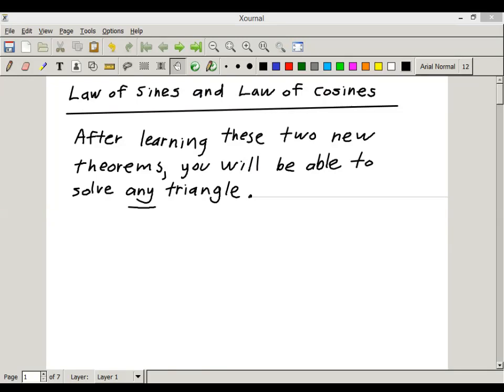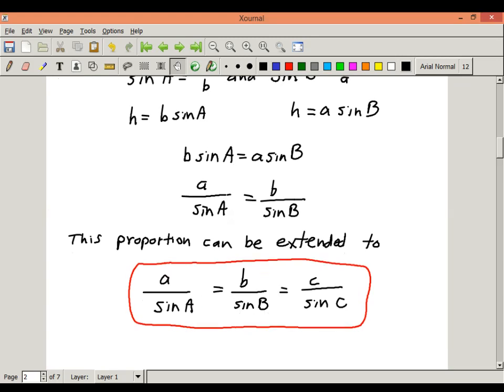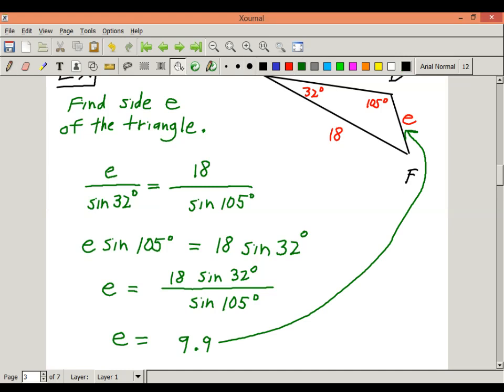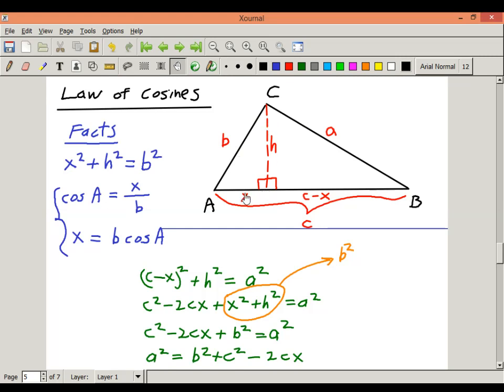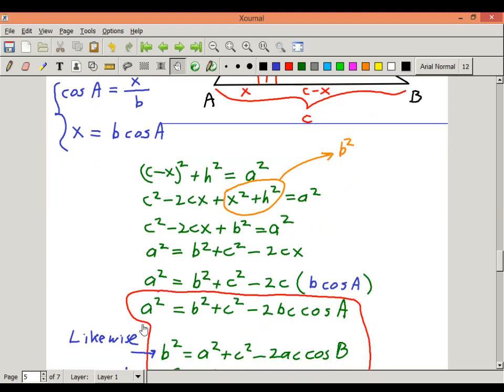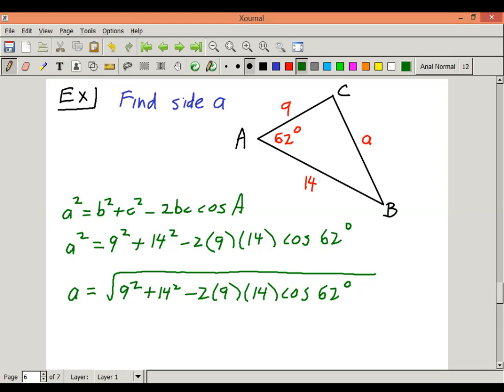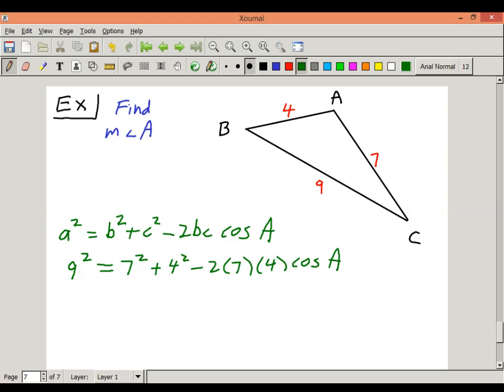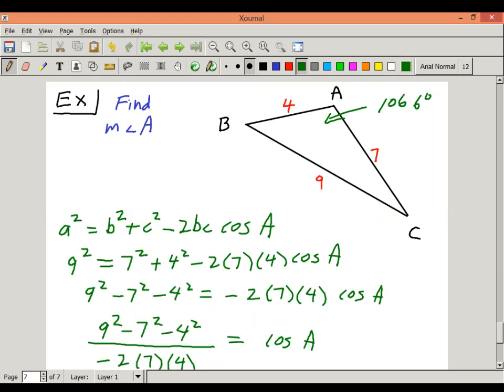Law of Sines and Law of Cosines